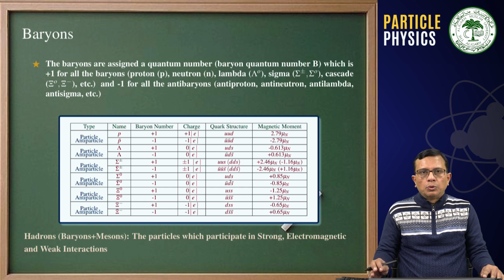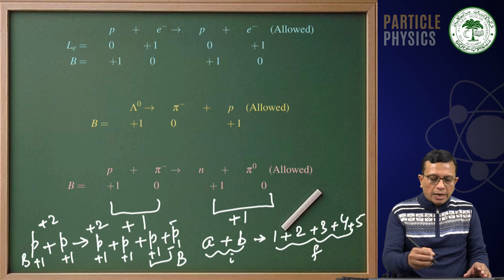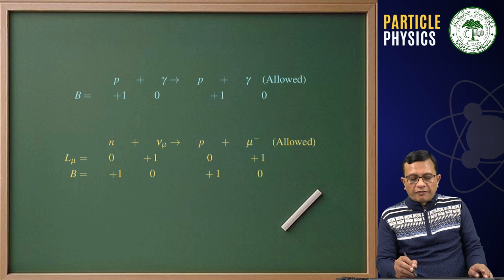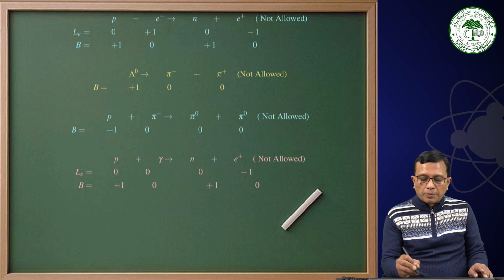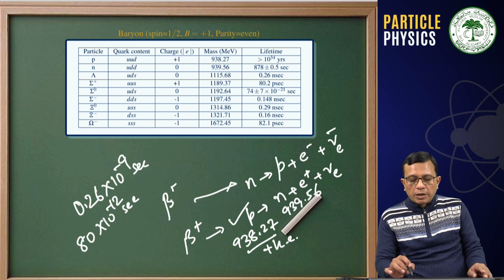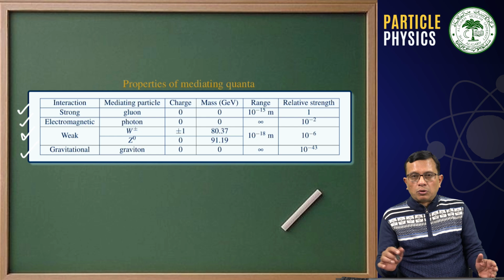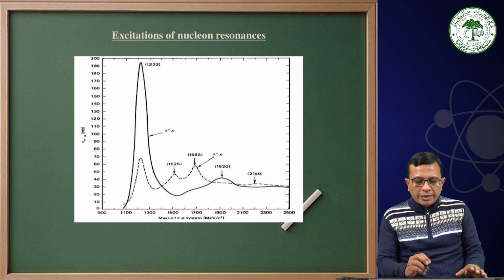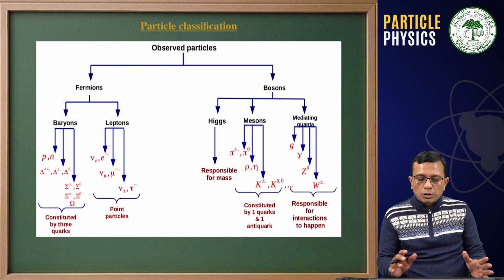Hadrons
baryons, mesons, baryon number conservation, mediating quanta, baryon resonances